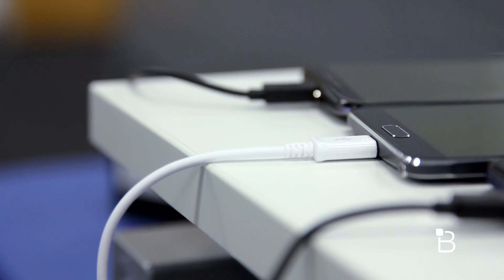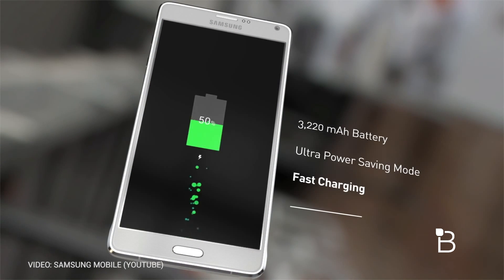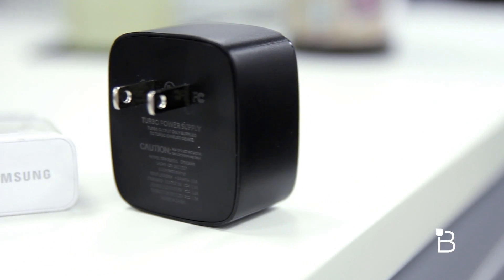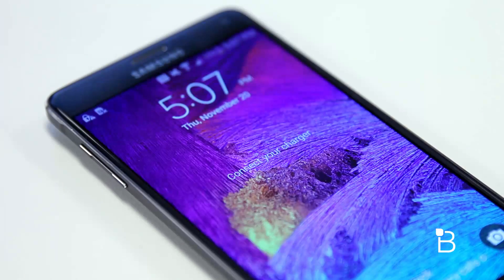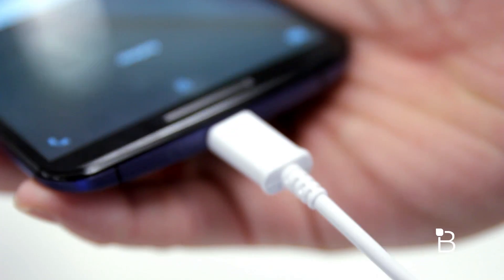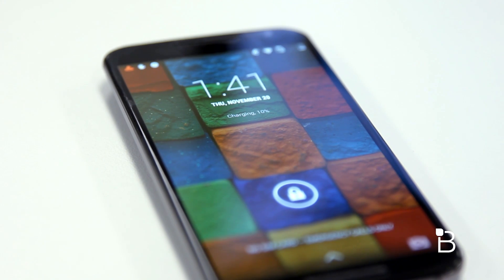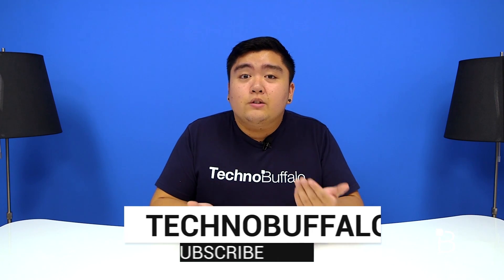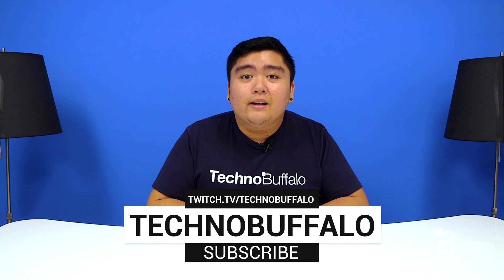Quick Charge 2.0 Test - How Quickly Does it Charge?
We've talked a lot about Qualcomm's Quick Charge 2.0 technology over the last few months. So does it actually make a difference? We find out.